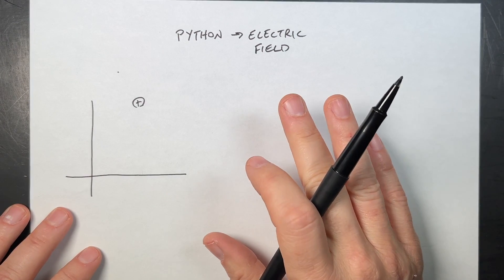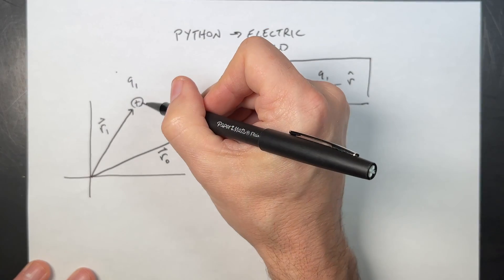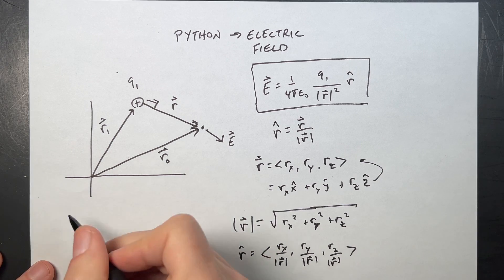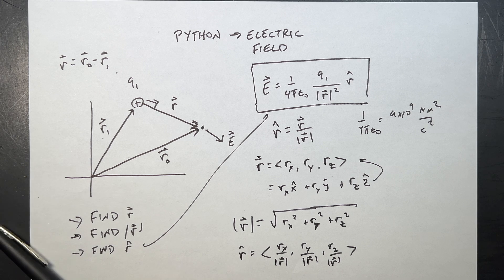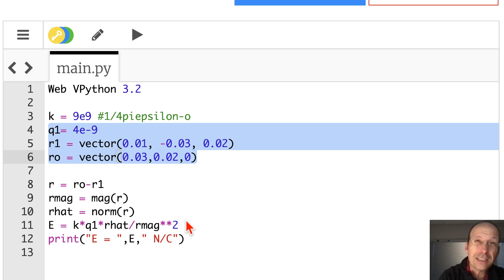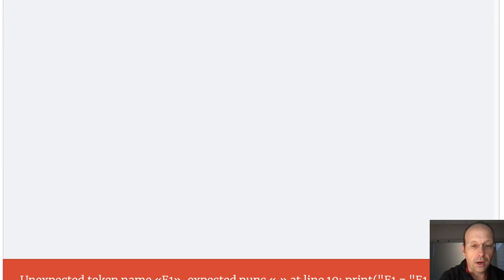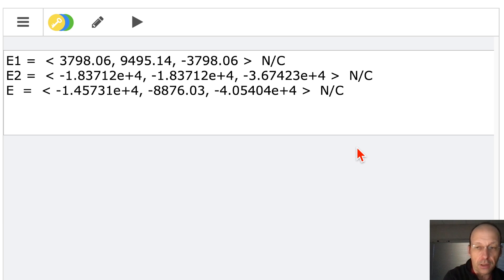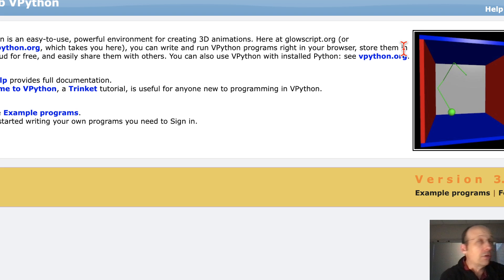Calculate Electric Field Vectors with Python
How to use python to calculate the electric field.